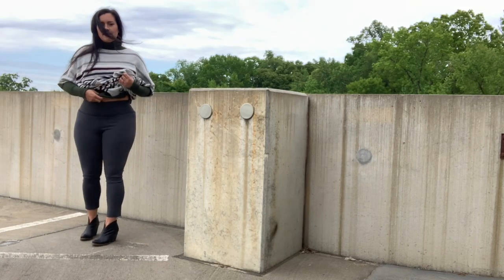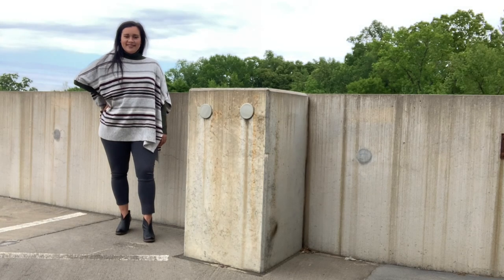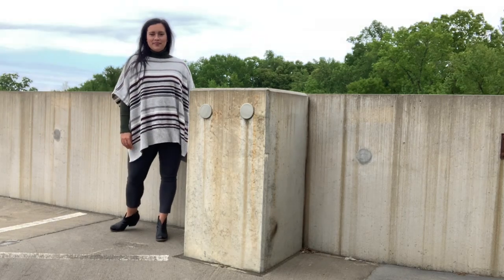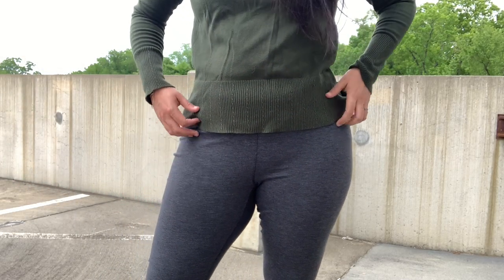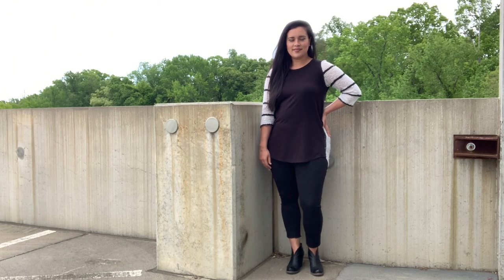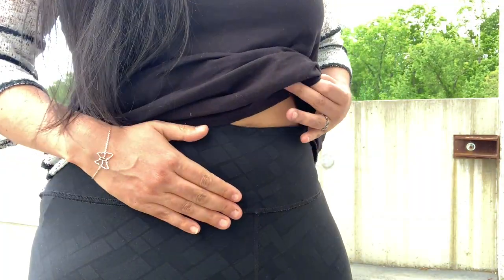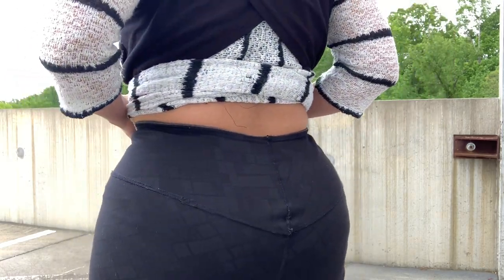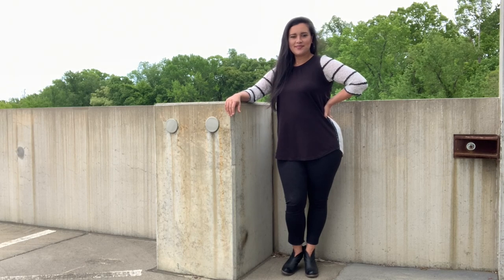Seamwork Shelly Leggings Sewing Pattern Review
I sewed a pair of Seamwork Shelly Leggings recently and they're reversible! Watch this video to see the alterations I made, learn a lot about the fabric I used, and what I think about the pattern in general.

Wearing:
Seamwork Shelly Leggings
Fabric, Ponte Knit from Style Maker Fabrics
Poncho: RTW
Sweater Tunic: McCall's 7191, OOP.